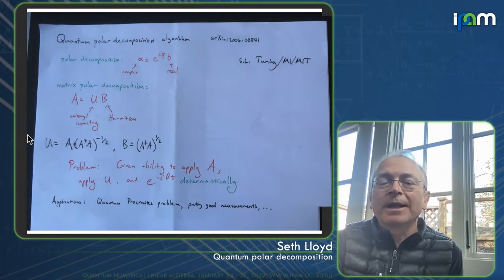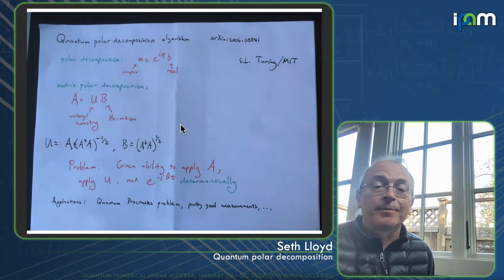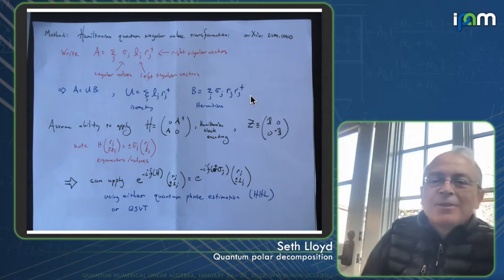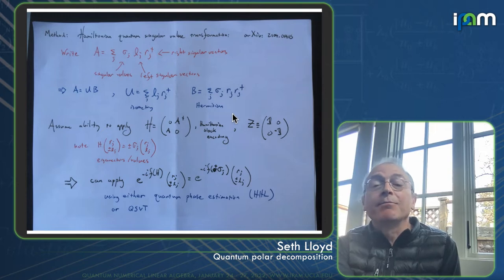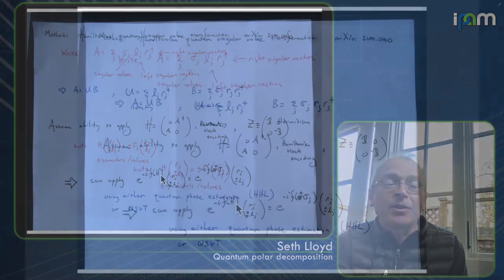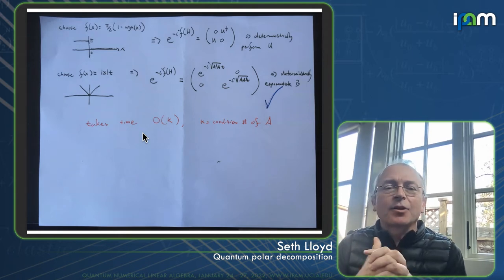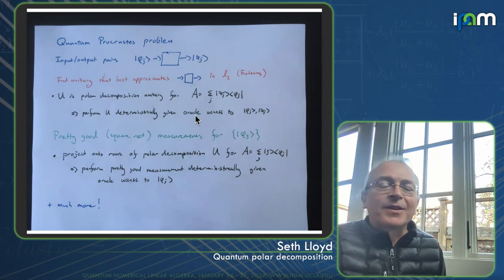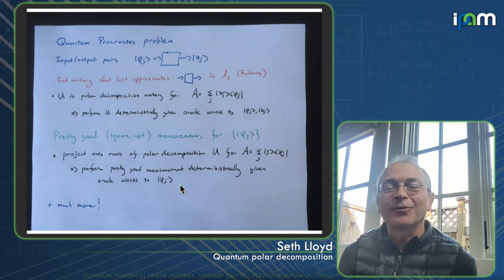Seth Lloyd - Quantum polar decomposition - IPAM at UCLA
Recorded 25 January 2022. Seth Lloyd of the Massachusetts Institute of Technology presents "Quantum polar decomposition" at IPAM's Quantum Numerical Linear Algebra Workshop.
Abstract: The polar decomposition decomposes a matrix into the product of a unitary and an Hermitian matrix. This talk presents a quantum algorithm for performing the polar decomposition, applying the unitary, and performing the quantum measurement corresponding to the Hermitian matrix. The algorithm scales as the logarithm of the dimension and can be used for a variety of tasks, including performing pretty good measurements.